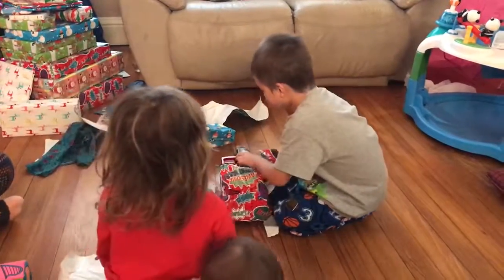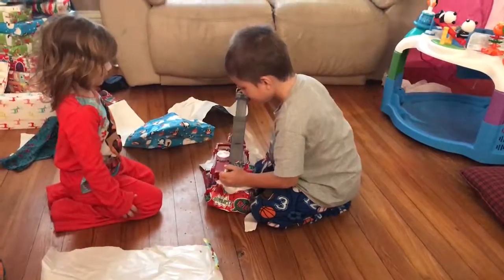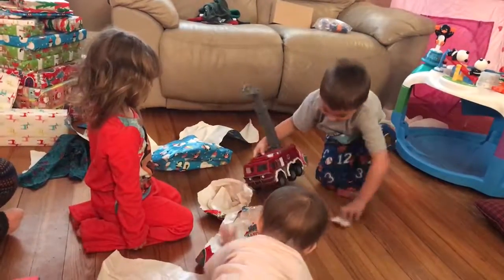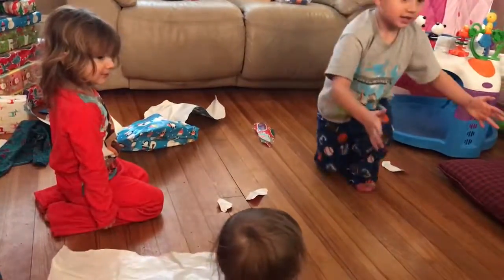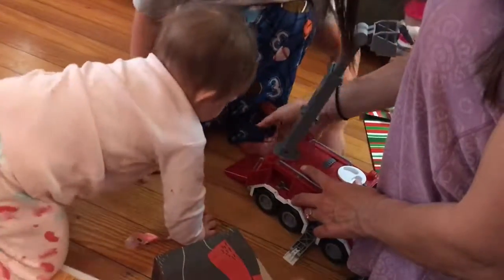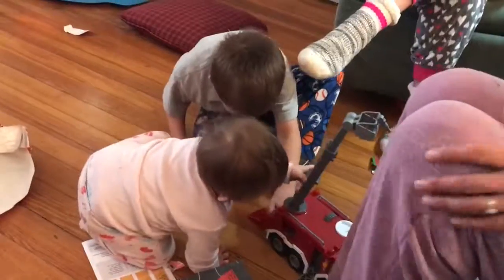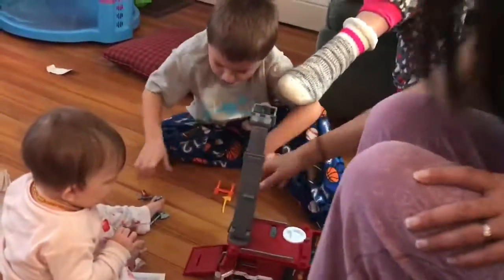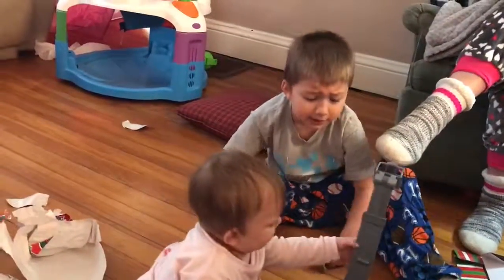Christmas Day 12-25-17 12